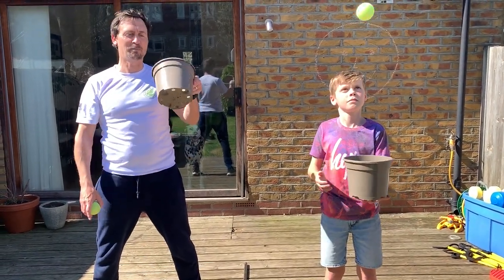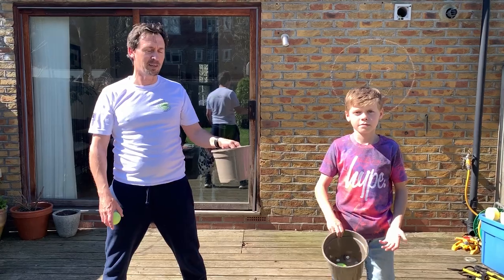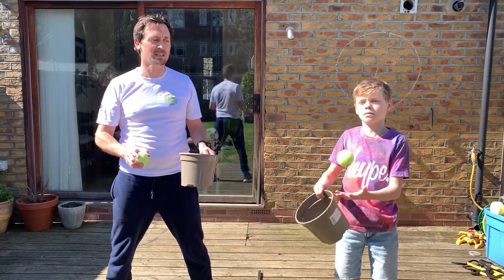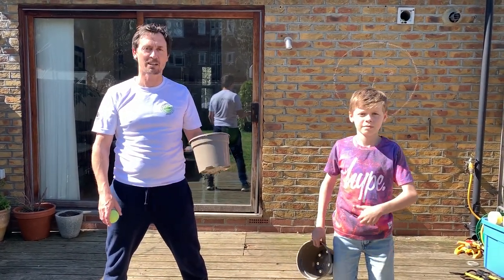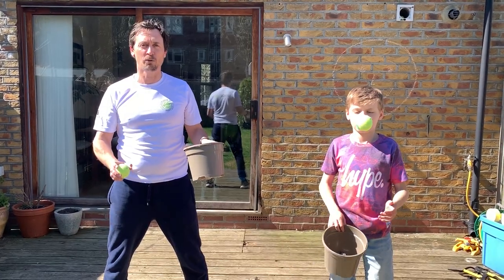Garden Tennis Fun with Freddie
Funny video of my son Freddie and me trying out some tennis games in the back garden. This is a switching game using plant pots to catch the tennis ball. Watch out for the funny ending - its important to get your throwing right!